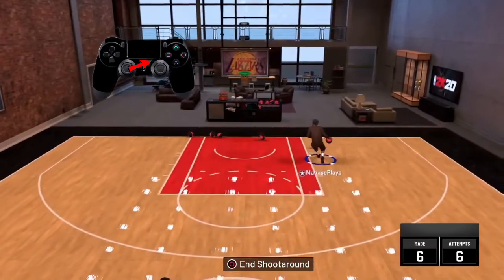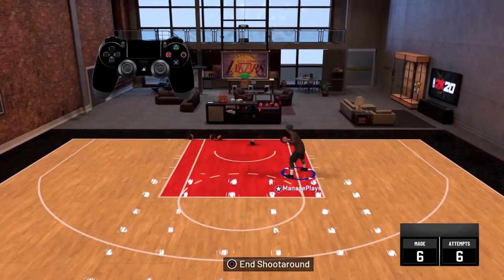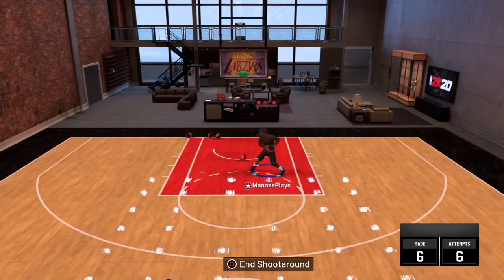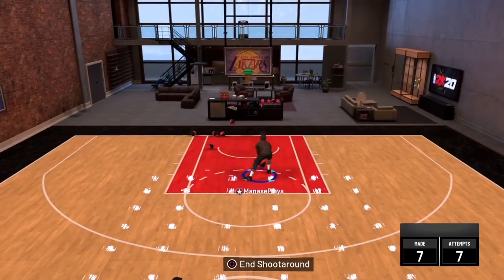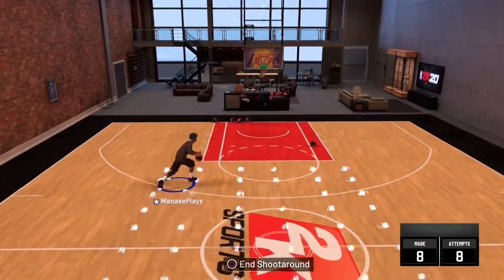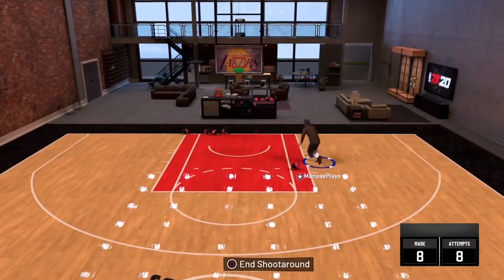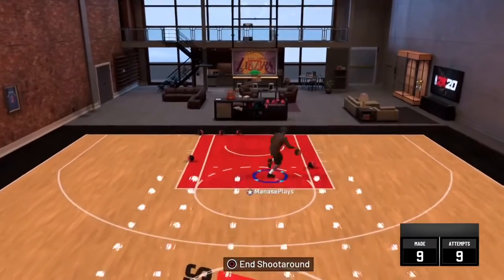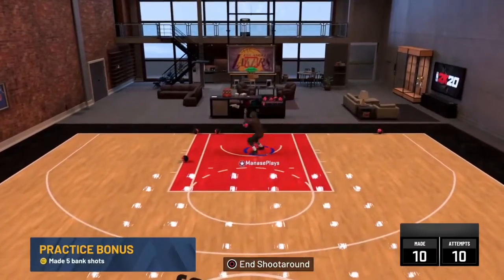HOW TO DO THE HOP STEP IN 2K20